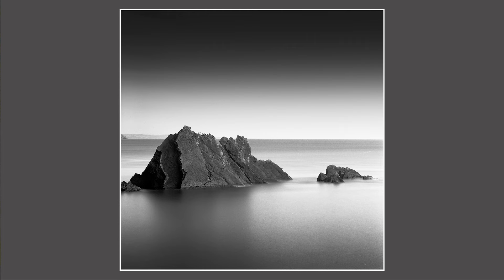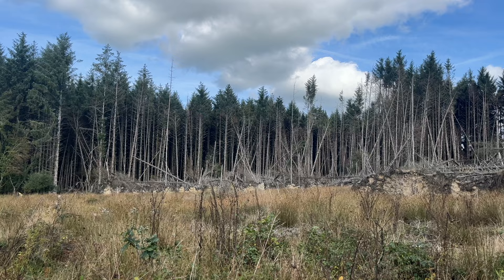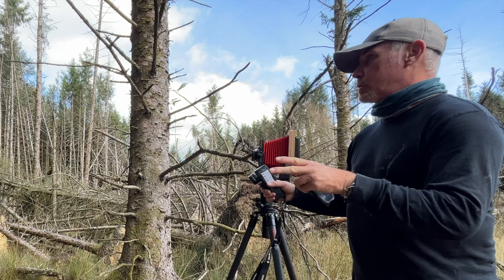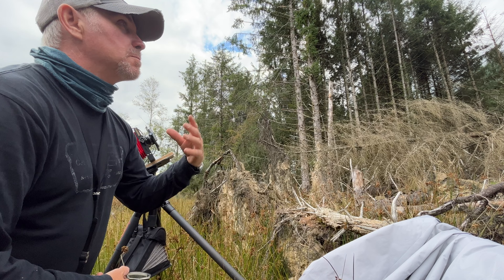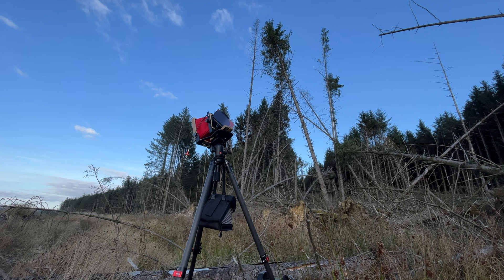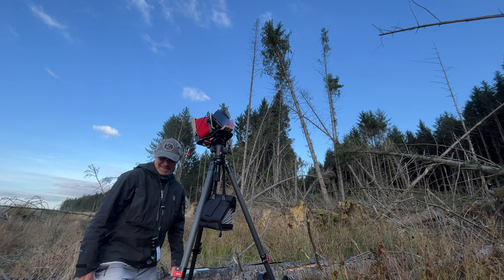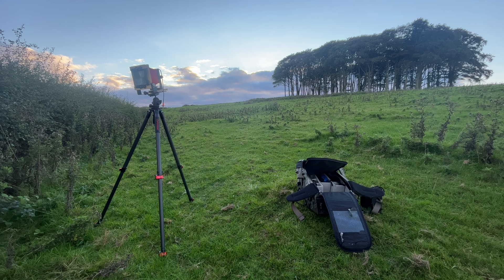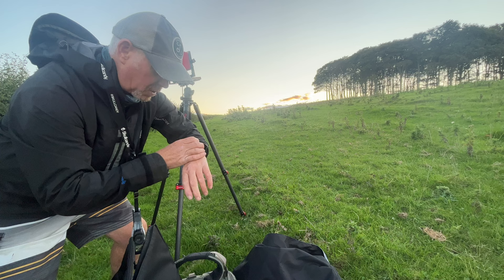Large Format Photography | The Fallen Trees | Intrepid 4x5 | 510 Pyro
At last a chance to grab a camera and head off for a few hours . After 2 years of hoping to find this location I finally found myself in the right spot !!

Im shooting with the intrepid 4x5 Large format , Ilford HP5 and Ilford FP4 . I developed the films in 510 Pyro . fp4 was one hour stand development and HP5 was 9 mins 1.100 Ilford agitations

Please join me on my landscape photography  journey around Cornwall with analog cameras . I shoot with Nikon , Pentax ,Nikonos  , contax  and Hasselblad . I develop and print at home